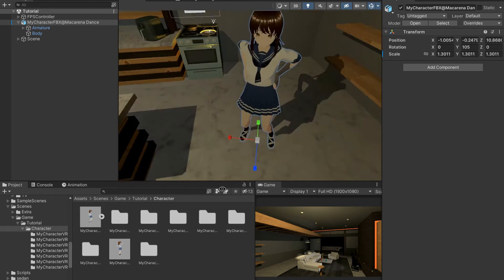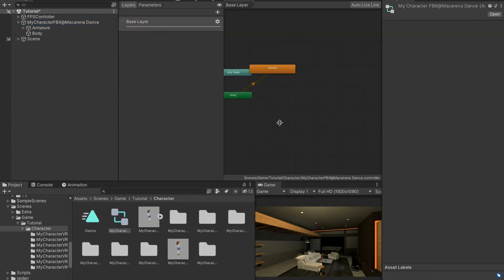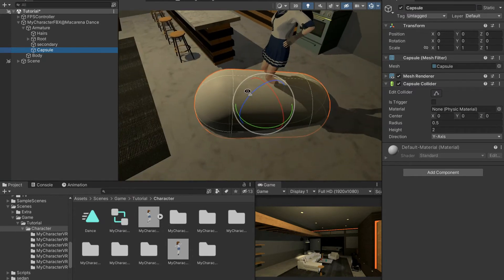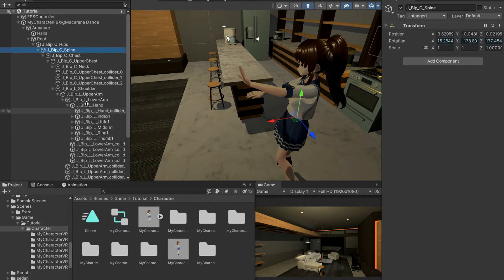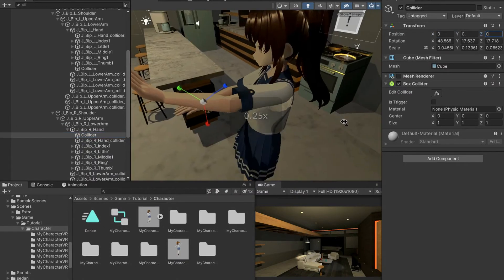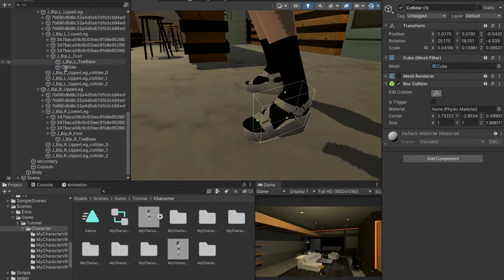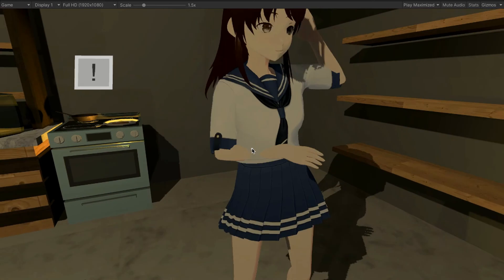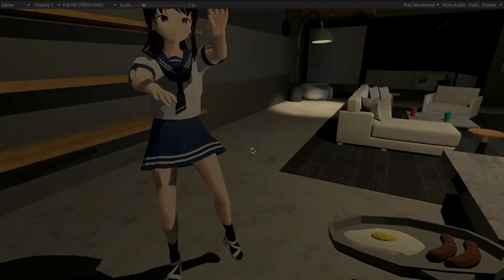(2/5) How to Create and Animate an Anime Character for FREE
In this video, I show you how to use put downloaded animation and the FBX character inside of unity together, in order to see your character's animation.
I also add colliders to my character's body (which is optional for you to do to yours)

Any questions? We can help you in the Developer Jake Discord Server »

(Char: Character*)
Chapters:
0:00 - Intro
0:11 - Prepping the Anim for Use
0:33 - Adding the Anim to your Char
1:18 - Adding Colliders to your Char
5:43 - Outro